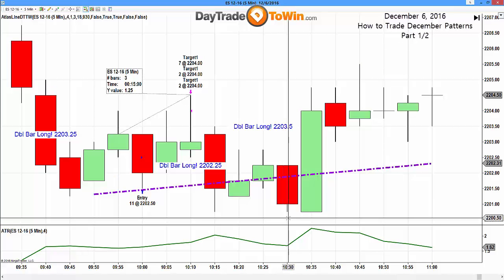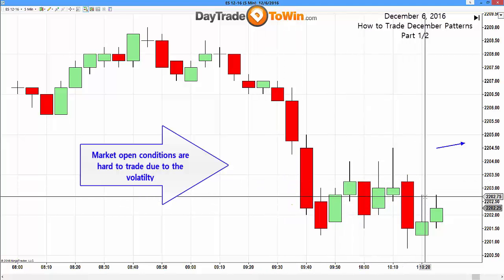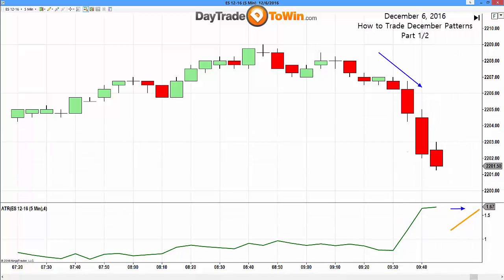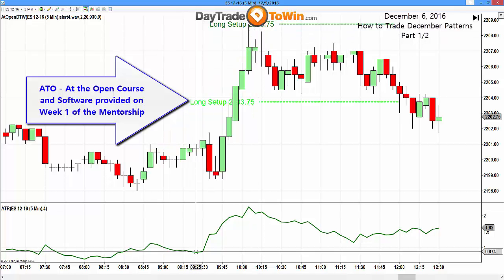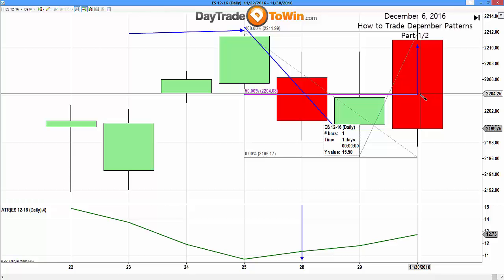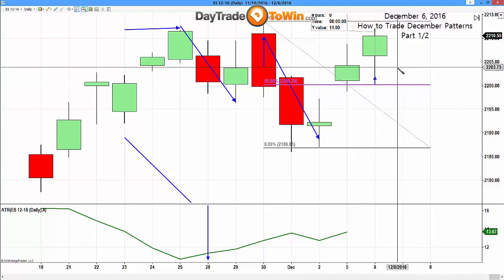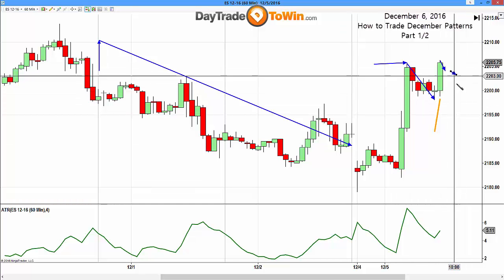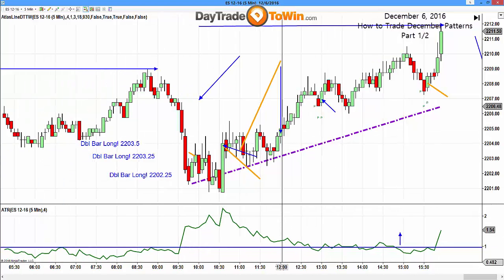December trading methods-patterns create big winning advantages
The month of December has a different style and feel compared to other months. The holidays get int the way and usually the last quarter of the year brings tax strategies and other patterns into play. December is usually a bullish month historically which focuses on the financials like e-mini s&P and dow pushing higher. part one of the webinar focuses on how to take advantage of the pullbacks. Part two will focus on the stairstep pattern that slow markets with trends offer.